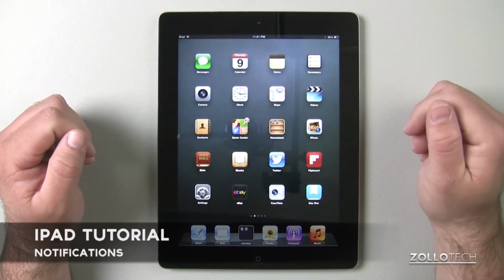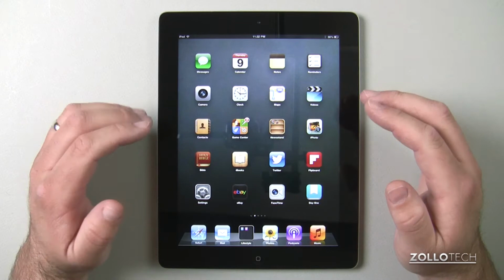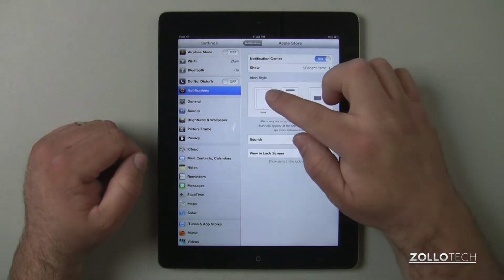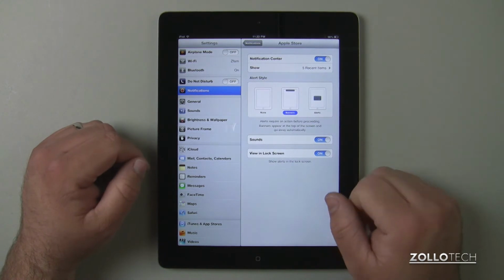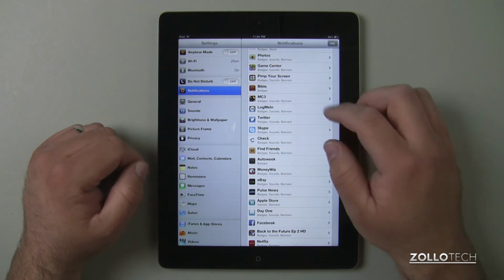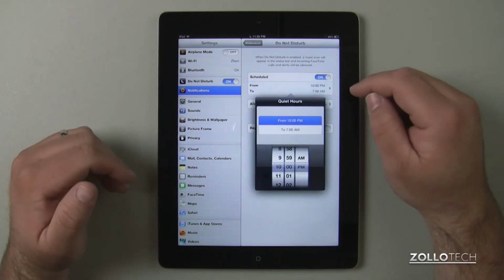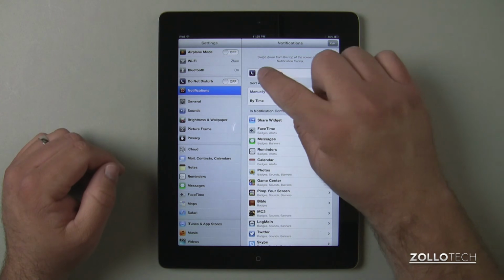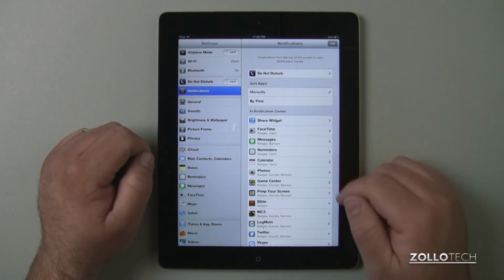iPad User Guide - Notifications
The amount of people with iPads is growing more than anyone could have originally imagined.  If you have been thinking of getting an iPad or just got an iPad and want to know more about how to use an iPad, this video series is for you.

In this video I explain the basics of how notifications work and the options that you can change.  I also talk about using the do not disturb feature.

iPad on Amazon